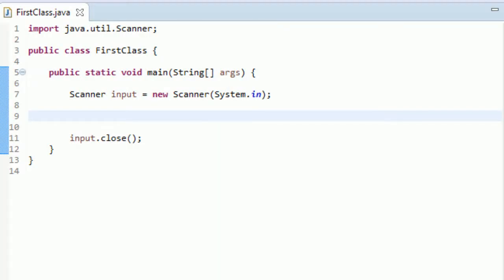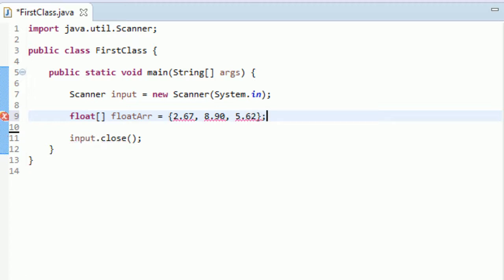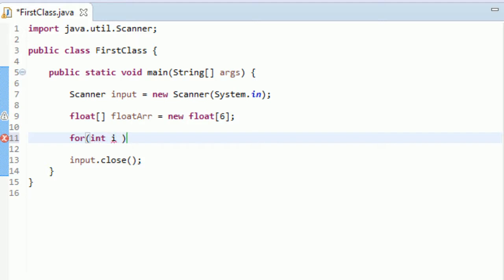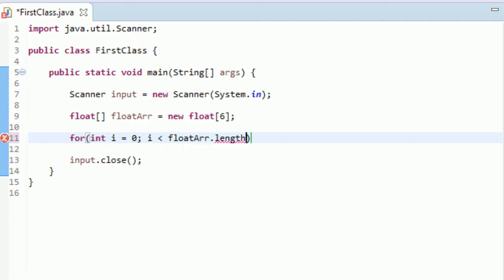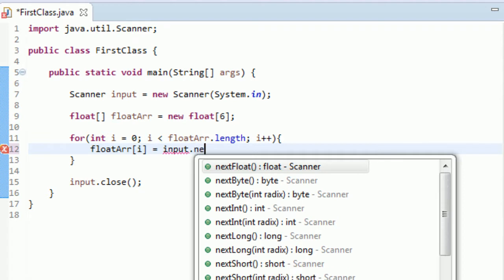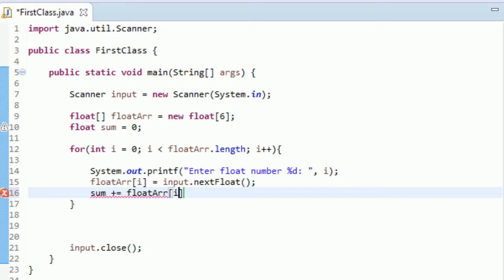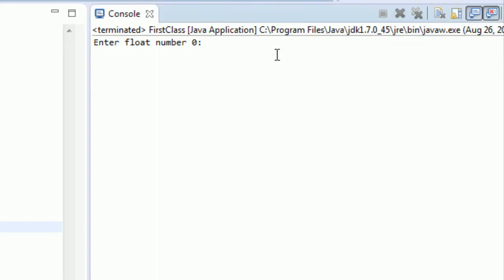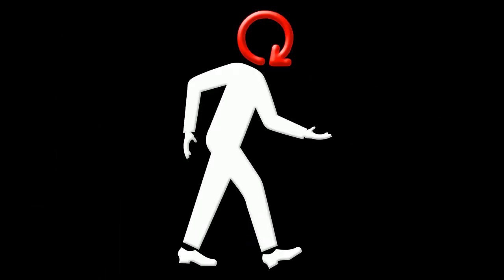Learn Java for Beginners - 28 - Array Iteration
Learn how to iterate over arrays with Java!

Searching through and using arrays can be understood better when you think about them in terms of loops. Learn the best ways to iterate through Java arrays.